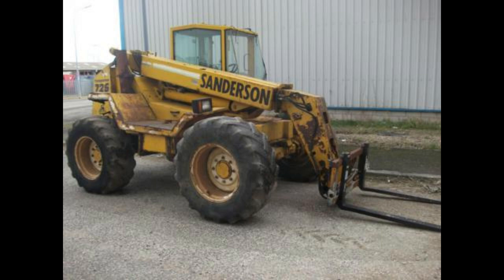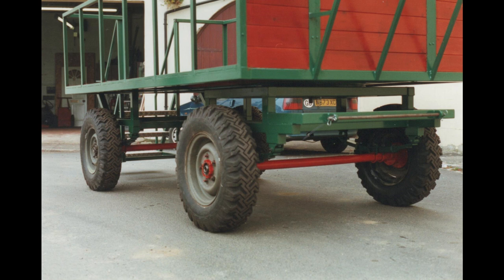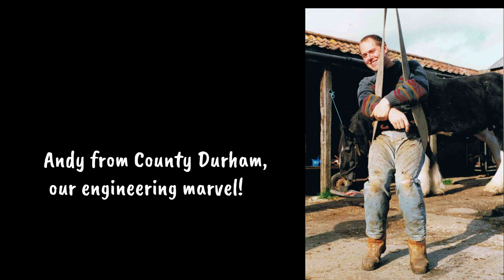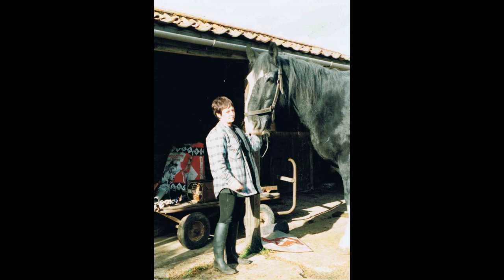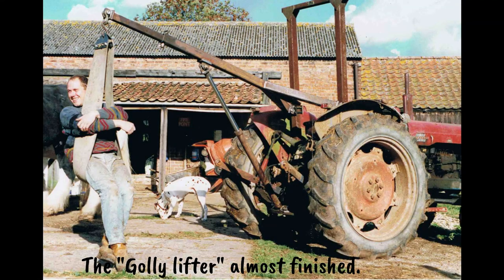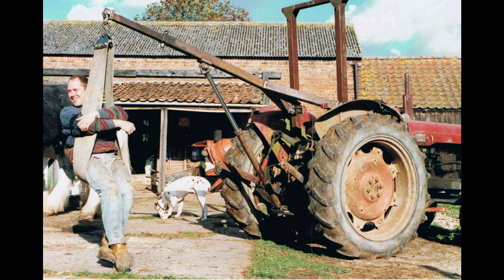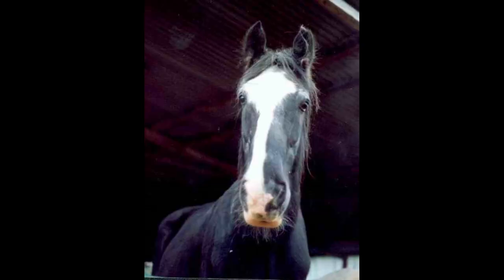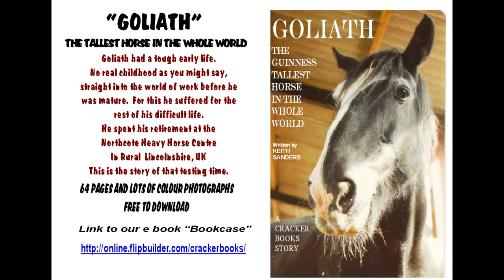WE NEEDED A CRANE .......AND QUICKLY!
Goliath's Picture Story Book is free to download from our Bookcase at
http://
To avoid big problems, we needed to be able to lift Goliath whenever he fell.
The crane had to be quick and very strong and able to get in anywhere.
It was a tall order.